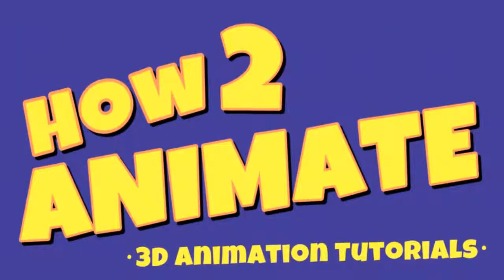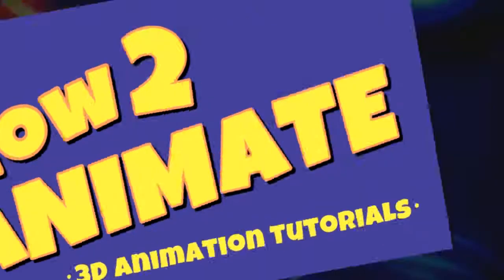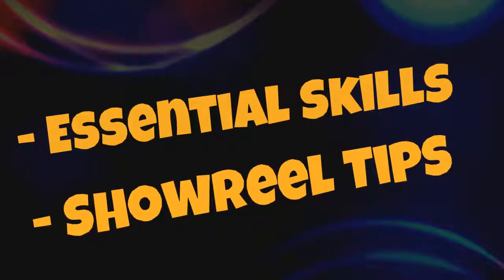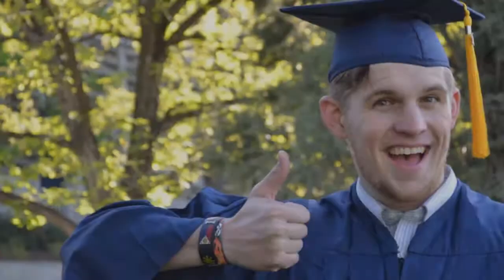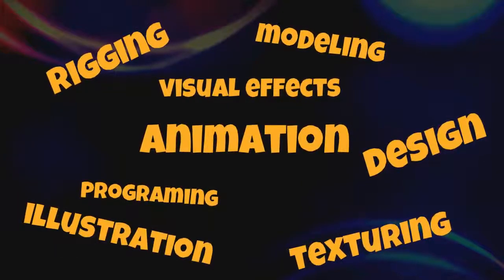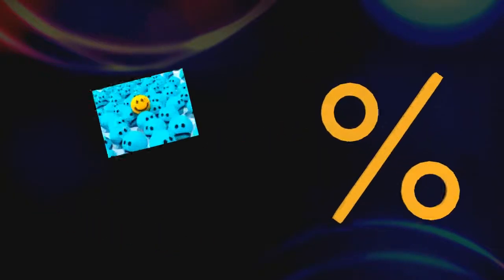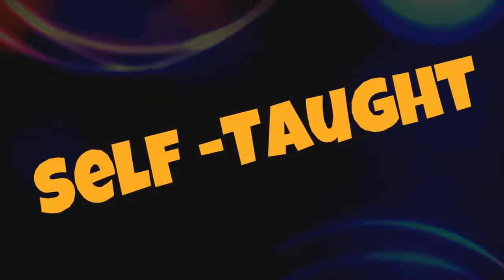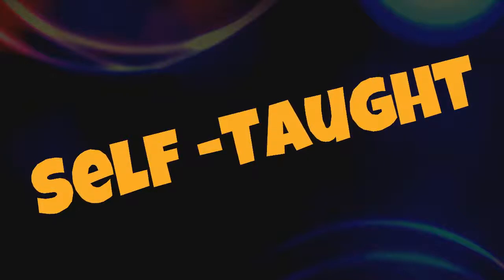How to Become a 3D ANIMATOR + Showreel Tips - How2Animate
CAREERS IN ANIMATION - How to get a job as a 3D Animator + Showreel Tips - How2Animate - 3D computer graphics -How to Become a 3D ANIMATOR
An industry veteren gives advice on how to study 3D animation and make a showreel to get your first job. Ideal for beginners. CAREERS IN ANIMATION – Certification Course,Degree ,2D, 3D, Animation studio, Salary Package

to find out more about my animation teaching services